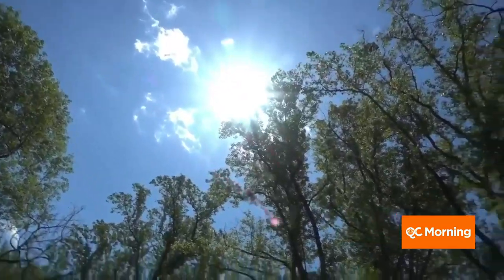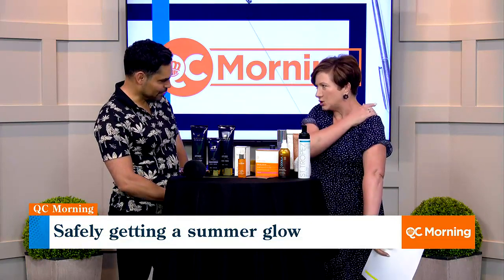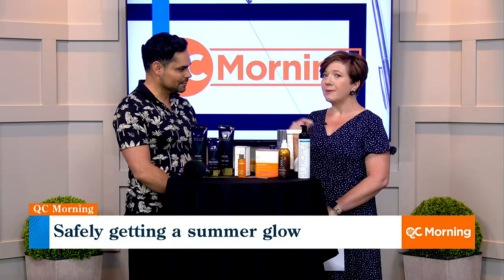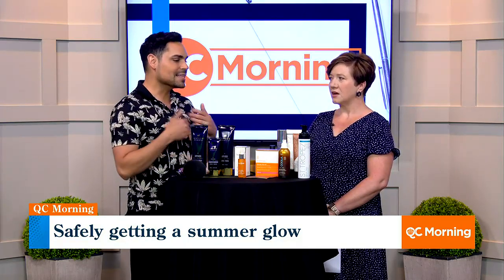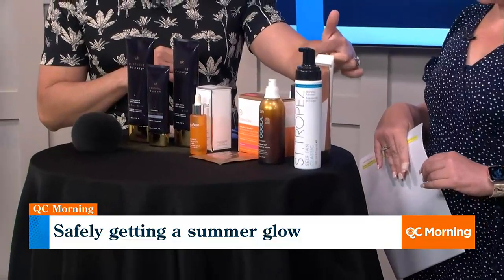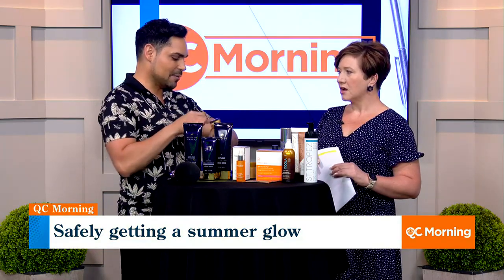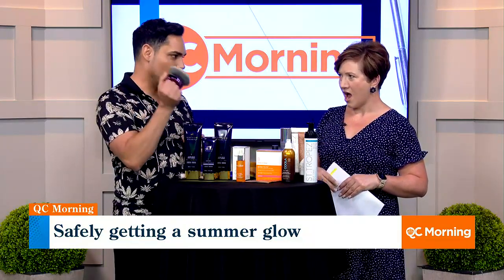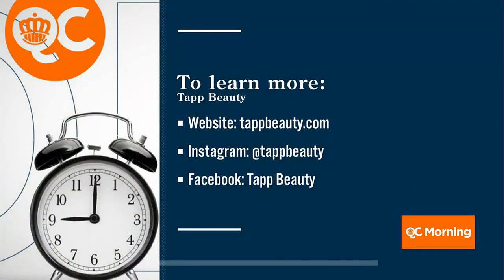How To Do Self-Tanning Right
QC Morning: 9:30-10